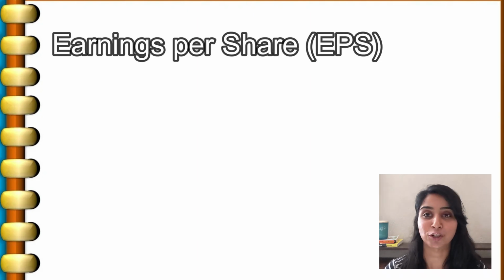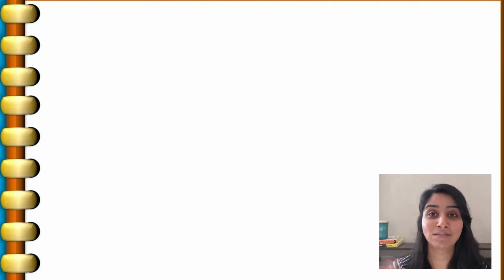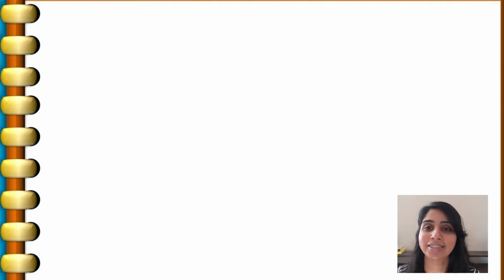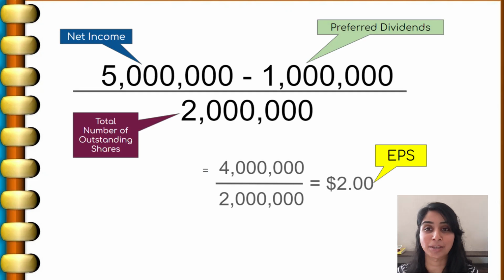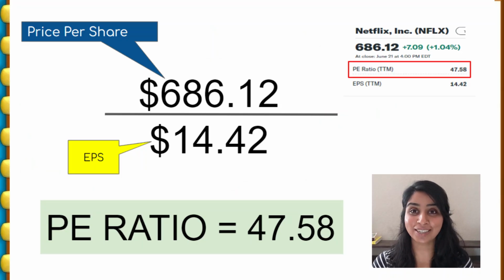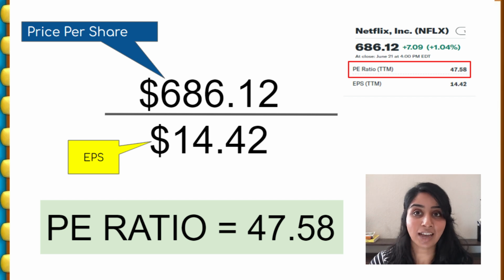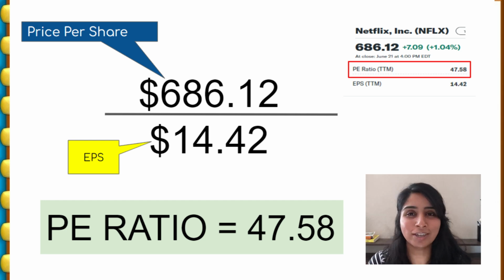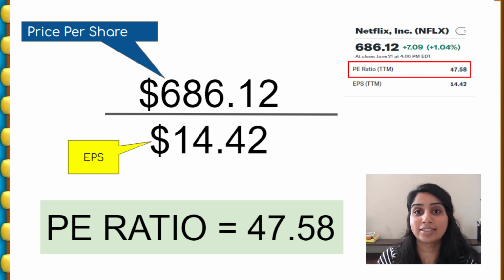EPS & PE RATIO Explained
This is a quick overview of the EPS and PE Ratio often found in a company stock quote.

This information is for educational and entertainment purposes only. I am not a financial advisor.